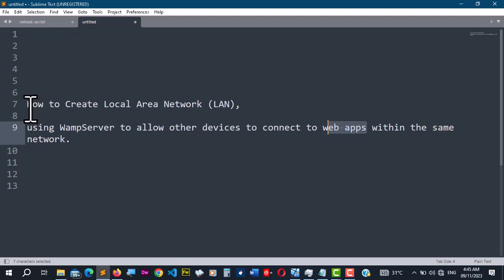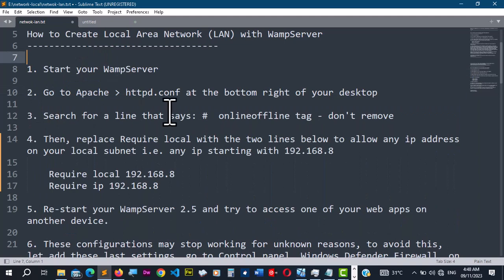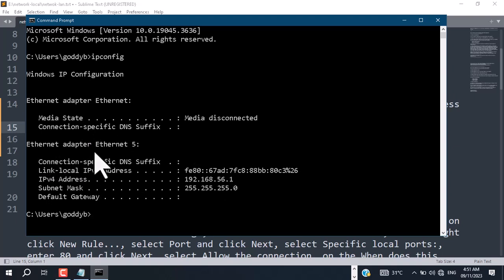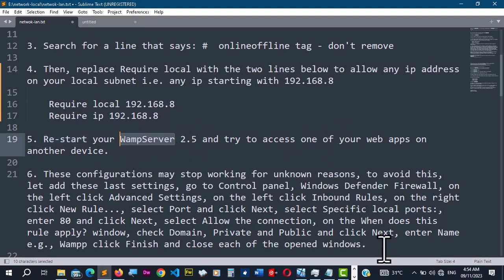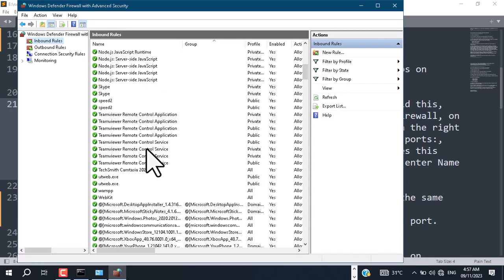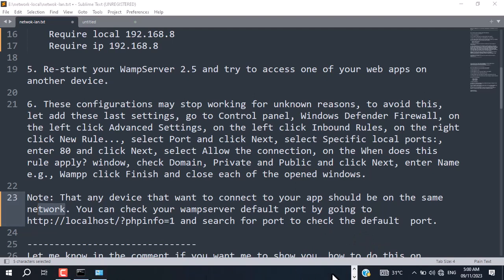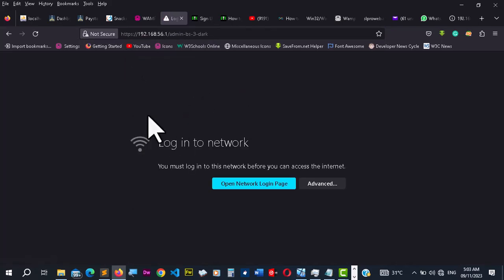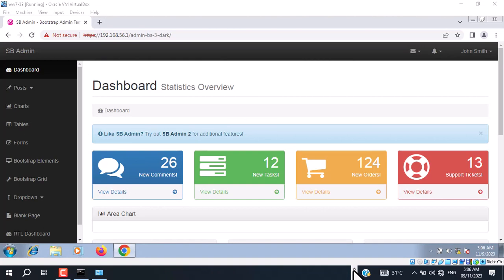How to Create Local Area Network (LAN) to Access WampServer Apps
Access WampServer Apps on your local machine, allow other computers or devices to access your web apps on the same network.